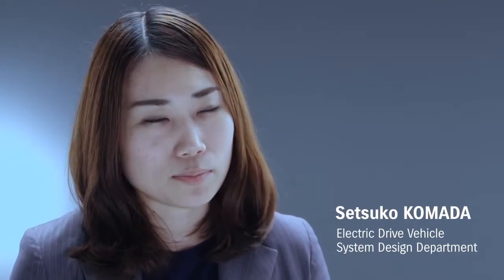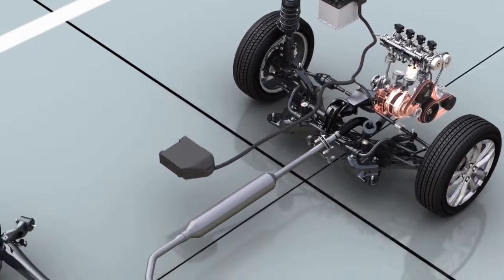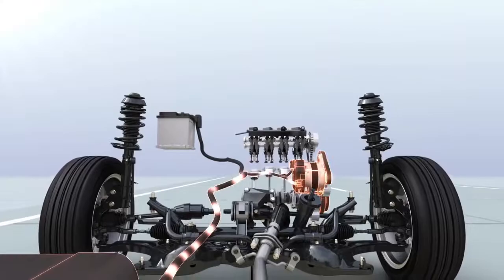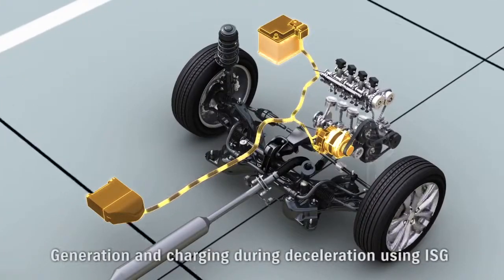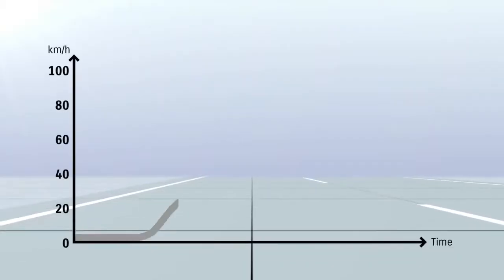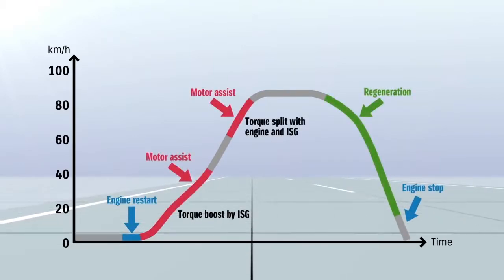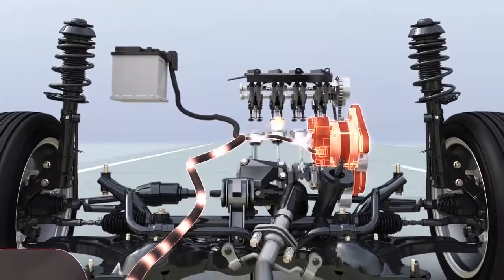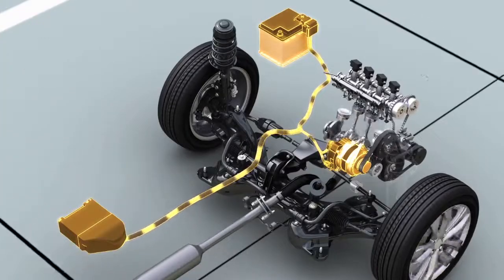Suzuki Ignis SHVS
Presentata al Salone dell’Automobile di Parigi, la Suzuki Ignis ha fatto il suo debutto sulle strade italiane. Questo nuovo modello di casa Suzuki riprende il nome da un modello che abbiamo già visto in passato ma ne cambia, in realtà totalmente, i connotati, trasformandosi in un SUV ultra compatto che propone linee originale e soprattutto uno stile inedito. Lunga 3,70 metri e con un’altezza da terra di 18 cm, la Suzuki Ignis propone uno stile da vero crossover moderno, anche se alcuni richiami al passato sono evidenti. Questa nuova Ignis, infatti, eredita caratteristiche iconiche del design dalla storia Suzuki: la prima generazione di Suzuki Cervo e i suoi caratteristici montanti “C”, la prima generazione di Vitara con le prese d’aria sul cofano motore e il tetto sospeso di Swift.